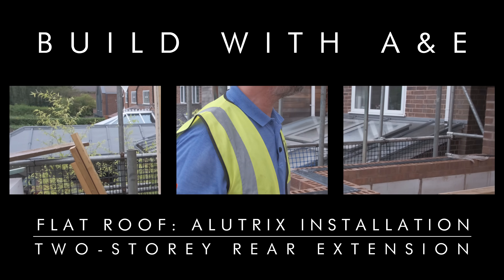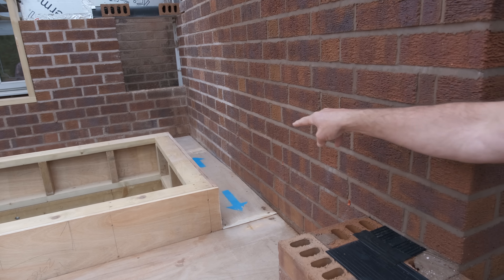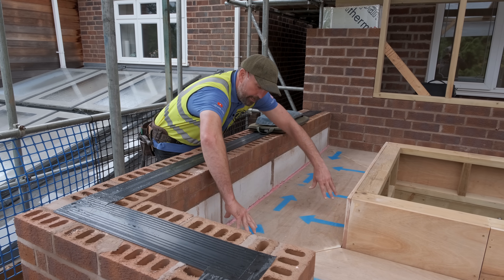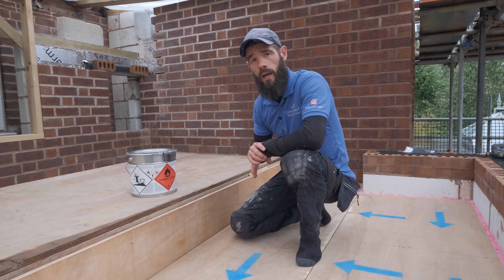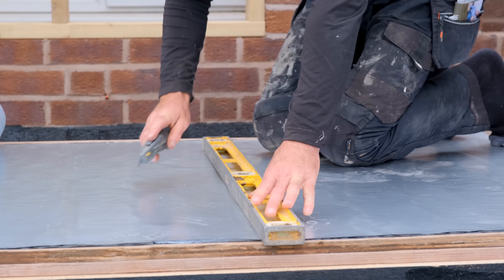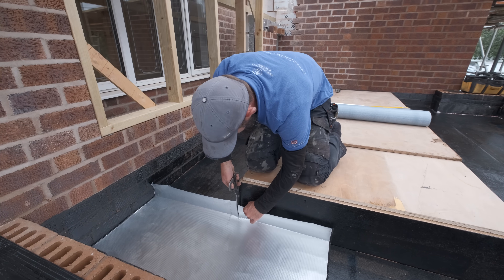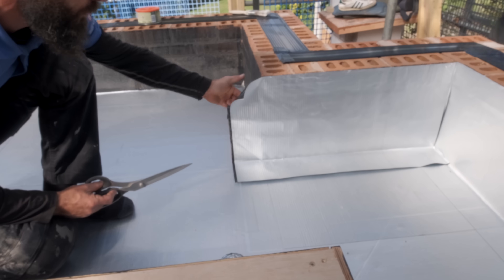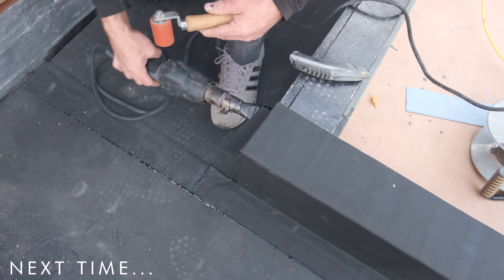Installing an EPDM Rubber Roof (Part 1: Vapour Barrier)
In this video Installing an EPDM Rubber Roof (Part 1: Vapour Barrier), Tony first explains the multiple falls on a flat roof and then hands over to Will who takes you through the first part of the process on how to install EPDM rubber roofing.The system used here first has a coat of FG35 Primer applied before Will shows you how to apply the Alutrix vapour barrier membrane. He explains in detail how to fit the external corner, internal corner and upstand material which concludes this episode.